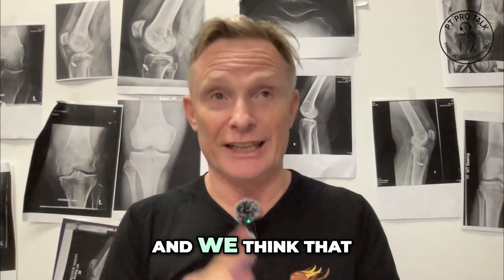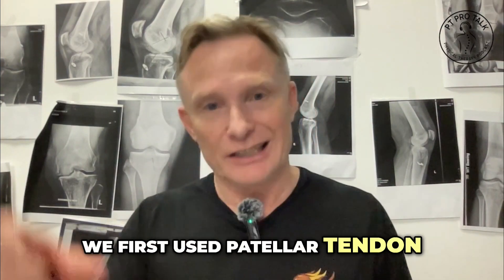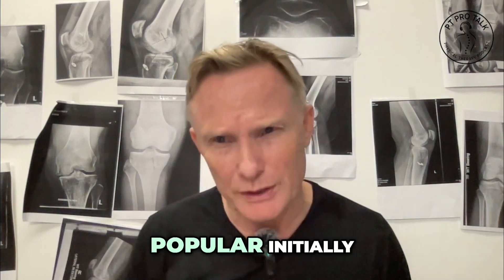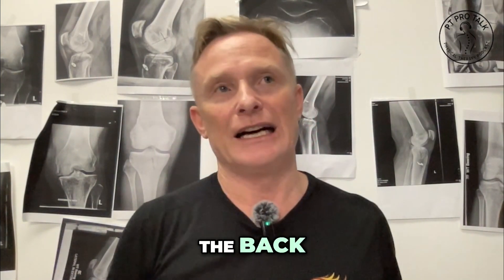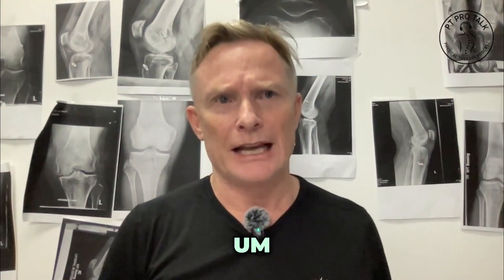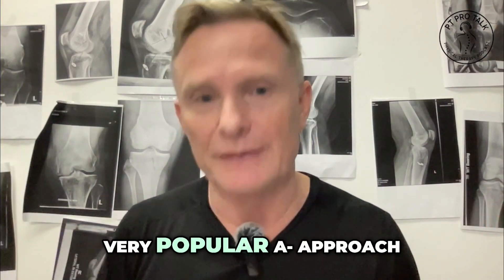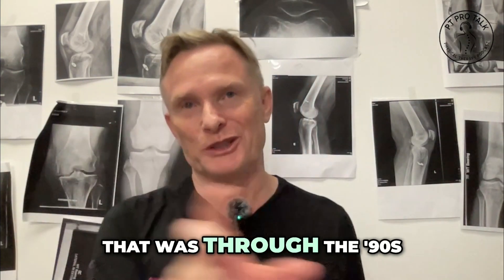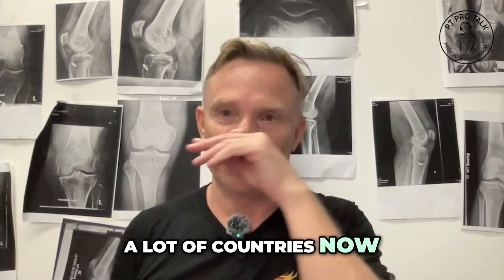Modern ACL Reconstruction: Why Graft Choice Matters | PT Pro Talk Podcast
The following video offers a detailed summary of graft options in ACL reconstruction surgery with an emphasis on the progression and advantages and disadvantages of each. The video starts by mentioning the significance of accurate surgical drilling procedures prior to discussing graft selection, beginning with the first bone-patella tendon-bone (BTB) graft utilized back in the early 1990s. Although popular at first, the BTB graft was eventually discarded because of continued pain when kneeling and an increased risk of patellar tendon problems and osteoarthritis. The use of hamstring tendon grafts became common because of their strength and decreased complication rate. Yet, in the early 2000s, many surgeons started using quadriceps tendon grafts because failure rates of hamstring grafts increased. The quadriceps tendon, which is taken from the middle third of the quadriceps, is increasingly being sought after worldwide as a sure option. The video provides a lucid explanation of how graft trends have evolved over the years according to long-term results and changing clinical evidence.

👉🏻Simon Raftery's interview on PT Pro Talk Podcast

In this channel, you will find Physical Therapy-related content, like interviews with experts that share their views and experiences, providing relevant information to help Physical Therapists to improve their practice and patient care!